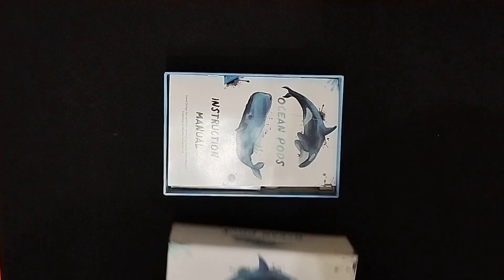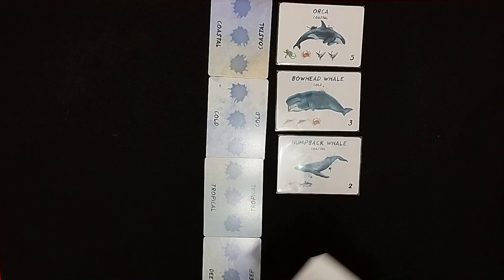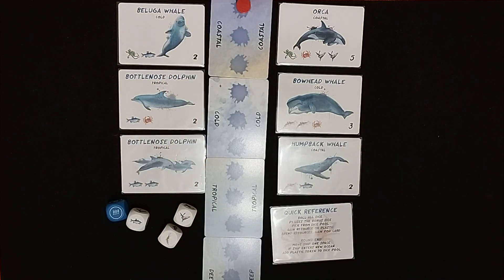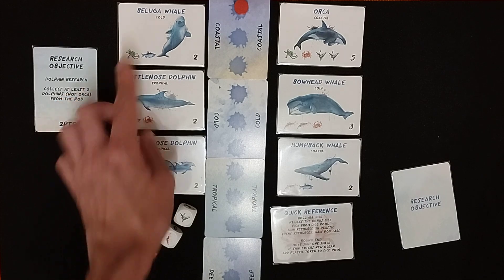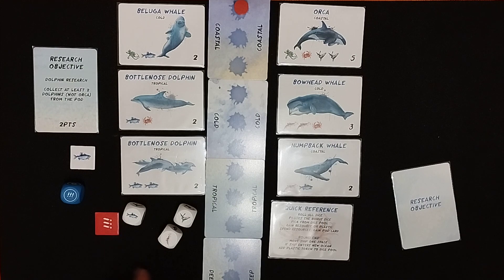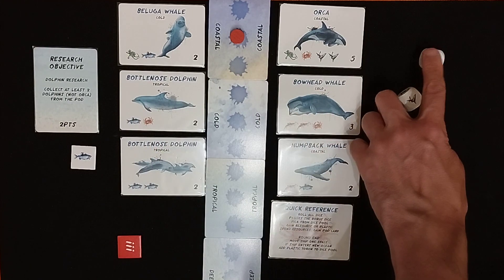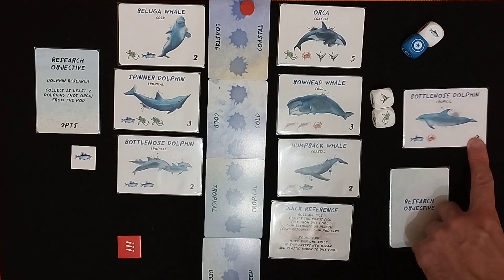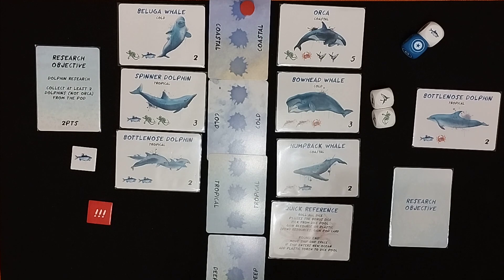Ocean Pods howtoplay review boardgame tabletop AmassGames